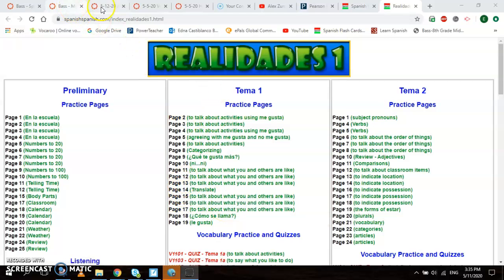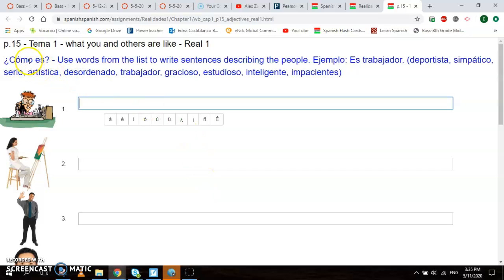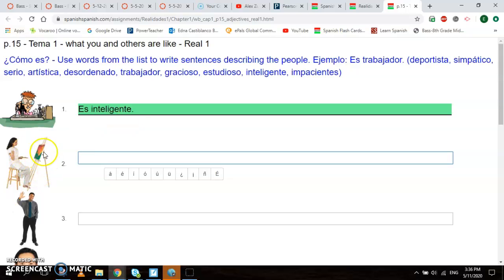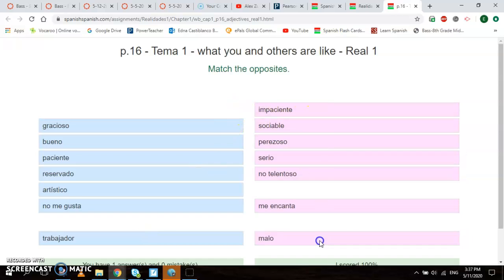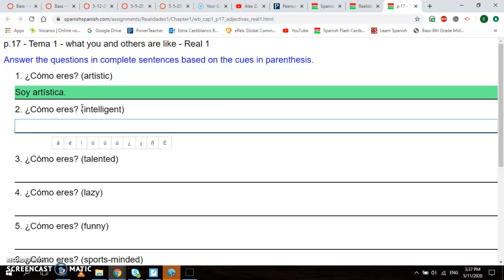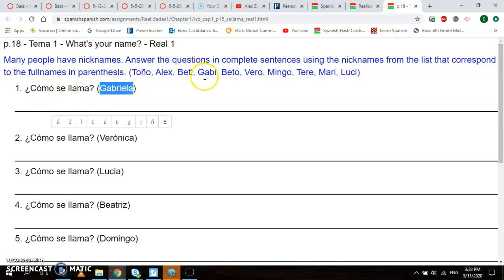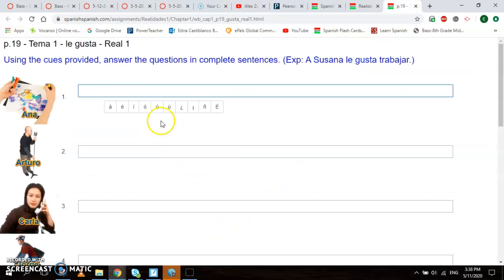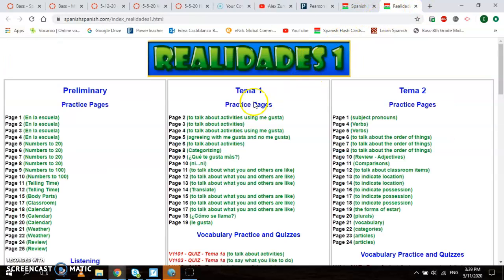Adjectives and useful words voc 2 7th grade